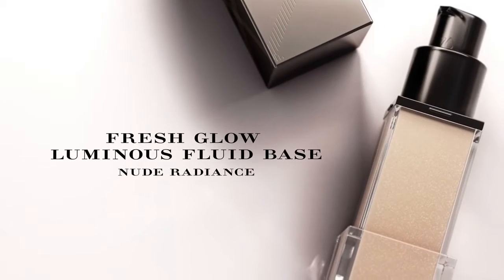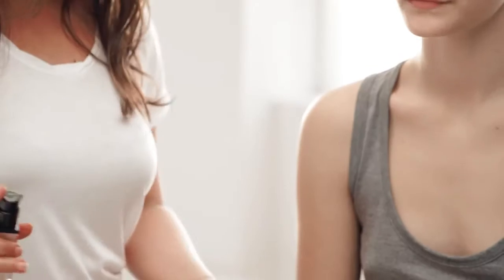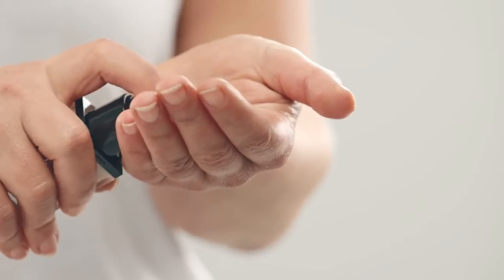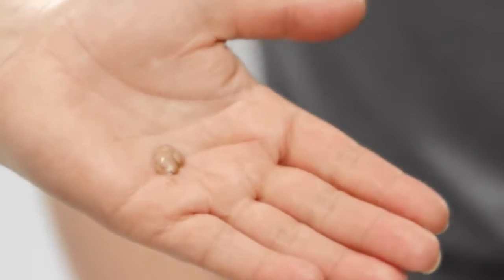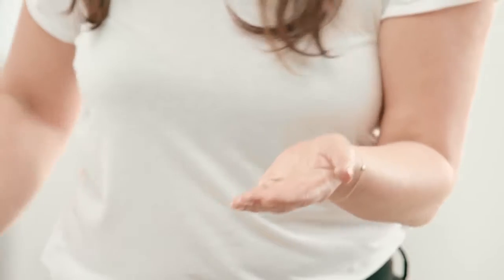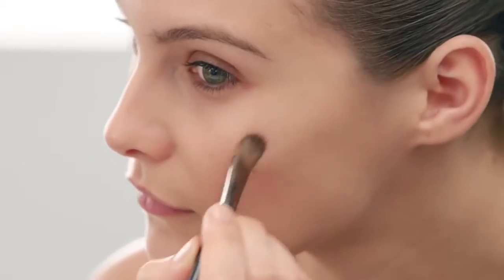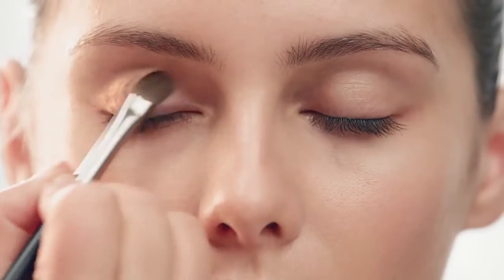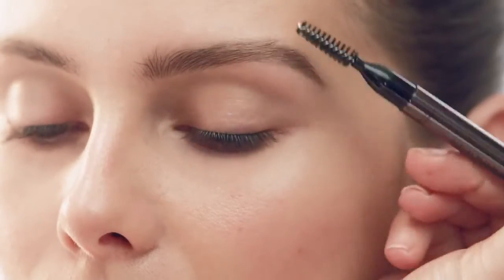Burberry Cosmetics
Burberry Cosmetics (Foundation, Concealer, Lipstick, Eye shade, Eye liner, Mascara, Eye shadows, Face Powder, Blush, High Lighter, Contour Kit, Nail polish, Fragrances, Hair colors, Hair Sprays)

Brit brand, Burberry knows beauty almost as well as it knows trench coats. Offering innovative products that look just as perfect on the street as they do on the runway, the brand is adept at creating edgy elegance.

Fashion house Burberry is not only good at making their signature trench coats, but their makeup line is also one of the best in the world. The British line is known for innovative and fresh-faced products. Their products help you create dramatic and edgy looks at home, just like they do on the runways. When you think of Burberry, think of edgy elegance.